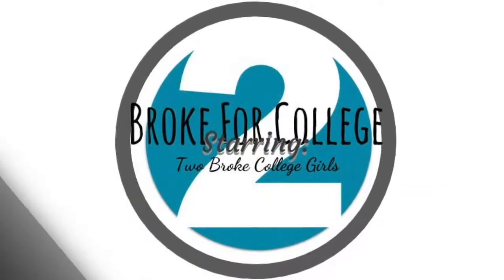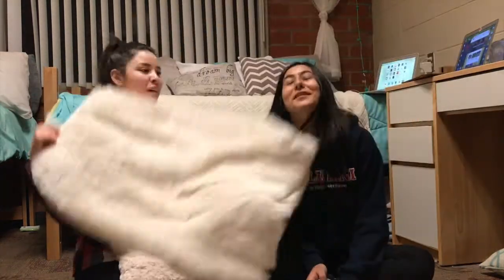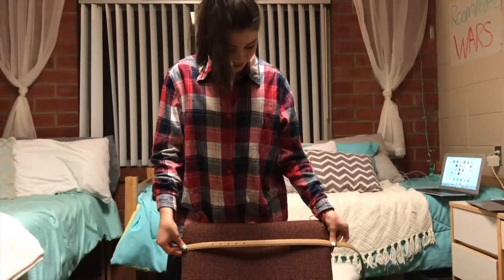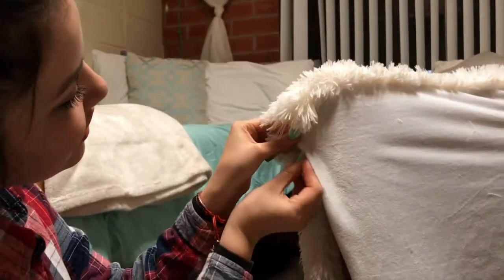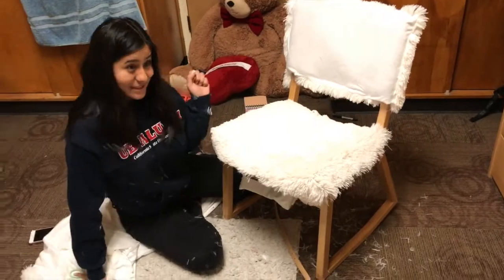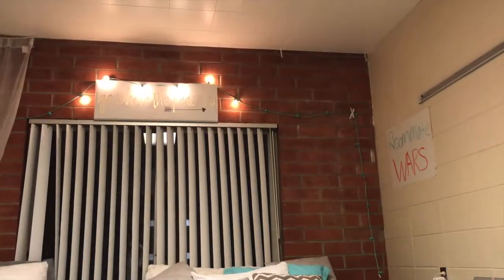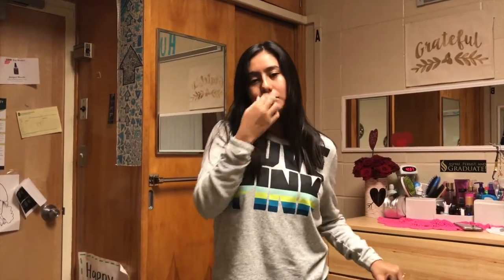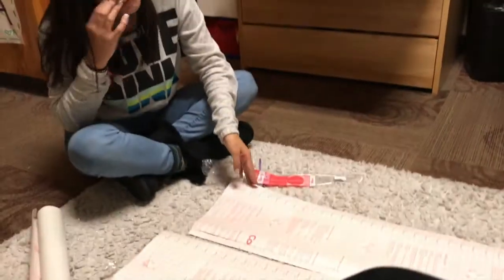DIY Easy DormIdeas//Chair//Curtains//SacState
Add us on Snapchat and Instagram for behind the scenes
SC & IG: @elisabed_gonzal @deliamunoz132